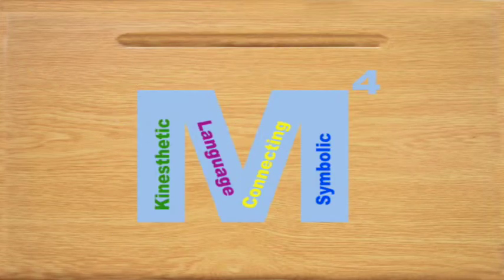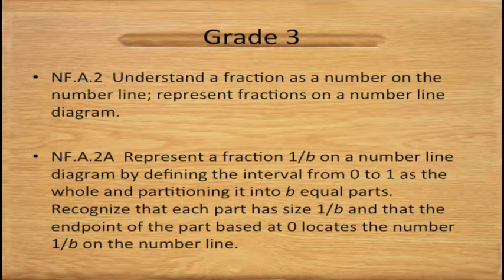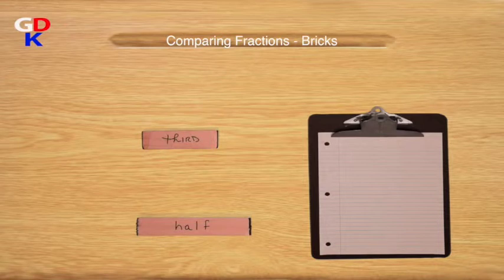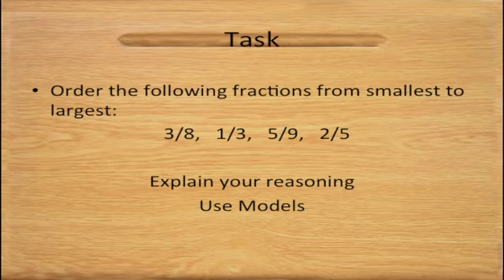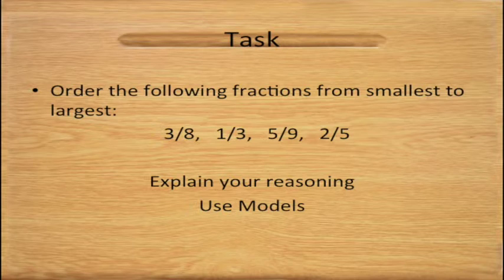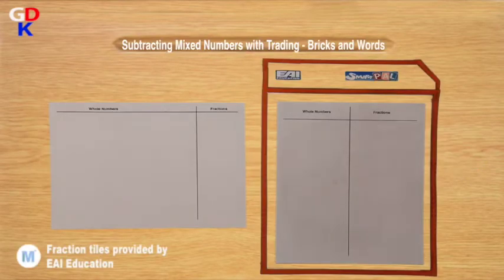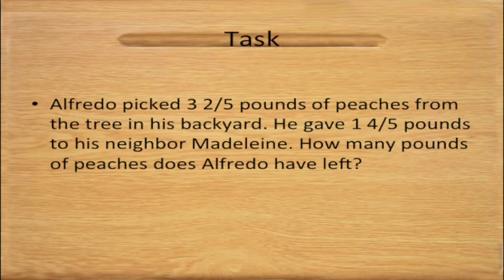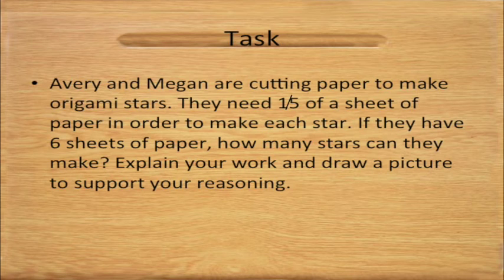Webinar 1 Fractions: Developing Concepts and Symbolism Jan 12, 2015